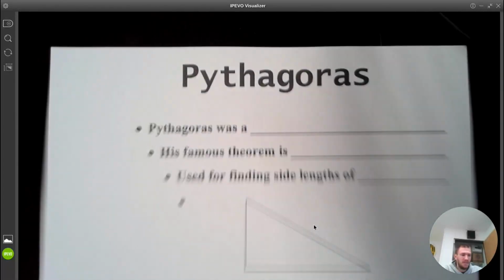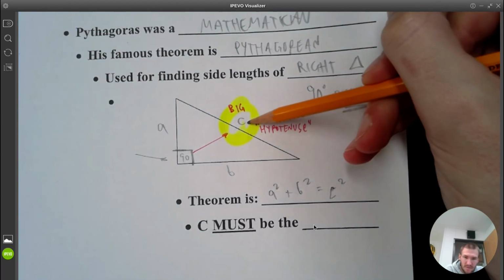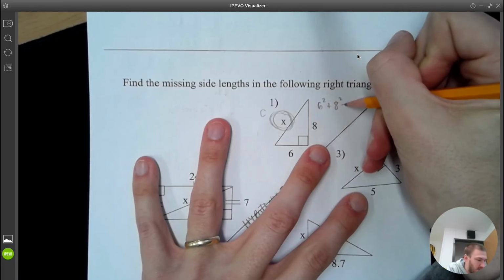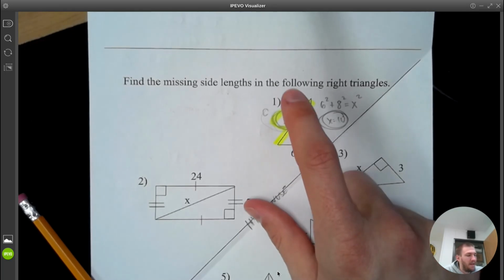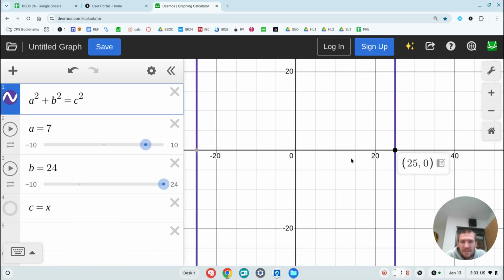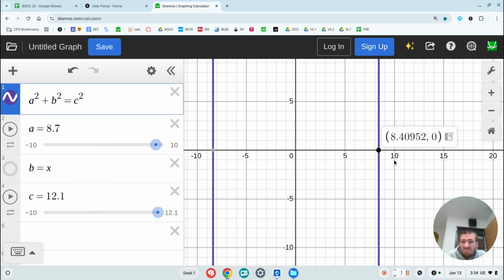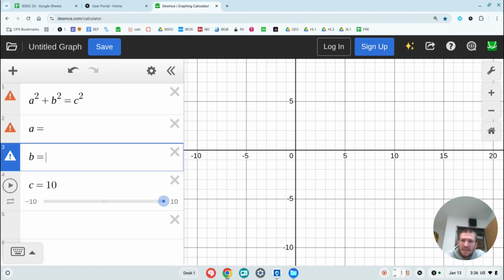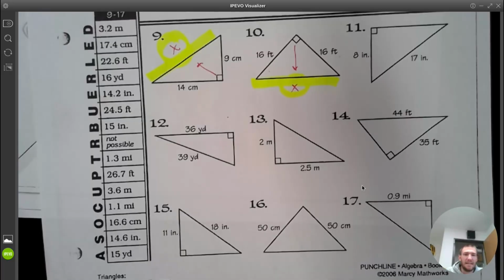[GEO] Intro to Pythagorean Theorem